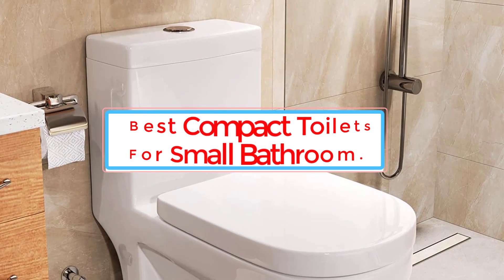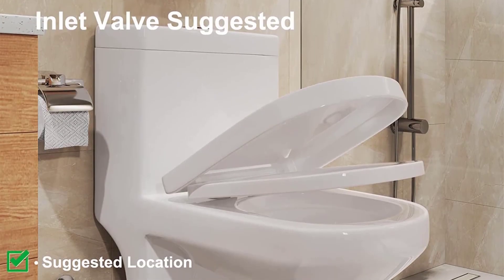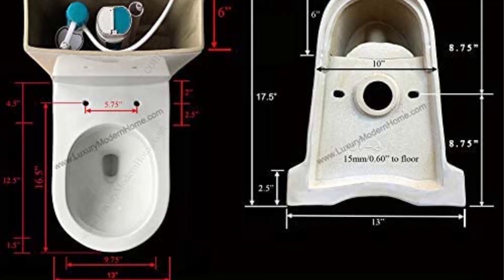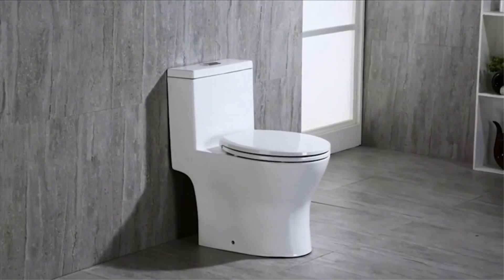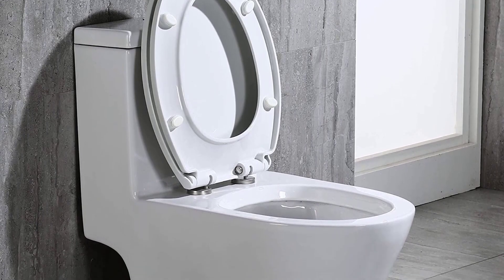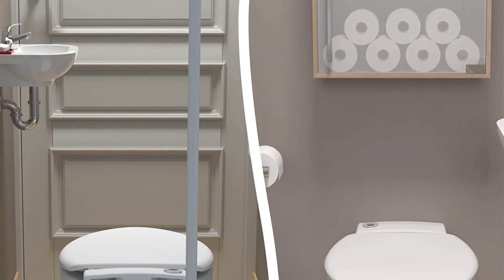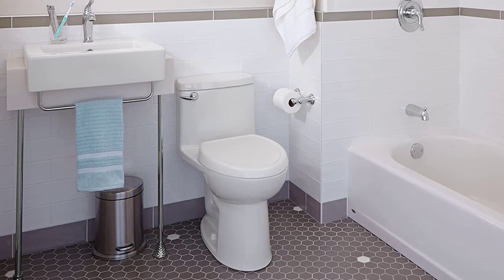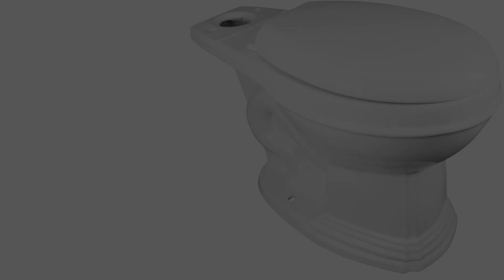✅Best Compact Toilets For Small Bathroom Of 2025 | Top 6 : Best Compact Toilets on Amazon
Best Compact Toilets For Small Bathroom Of 2025| Top 6 : Best Compact Toilets For Smart Homes & Small Space on Amazon
📌Product Link 👇👇

 1. HOROW HWMT-8733 Small Toilet .

 2. Galba Small Toilet.

3. Woodbridge T-0031/B0500 Compact Toilet.

4. Saniflo 023 Sani Compact Small Toilet.

5. American Standard Cadet-3 FloWise One-Piece Small Toilet.

6. Renovator’s Supply Small Toilet For Space Saving.

Hey guys in this video we are going to be checking out the Best Compact Toilets For Small Bathroom. You Can Buy Right Now. We made This List Based On Our Personal Opinion and hours of research & we have listed them based on the type of features and Price. We have Included options for every type of user so whether you are looking for the best budget.

      owners.